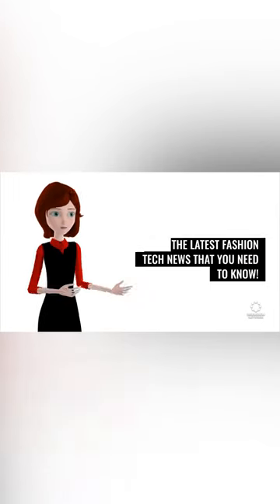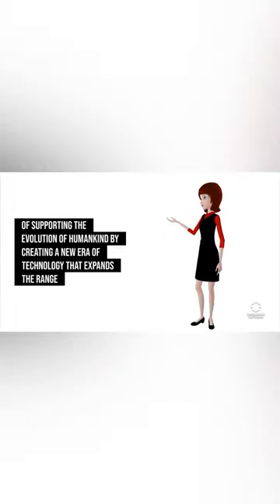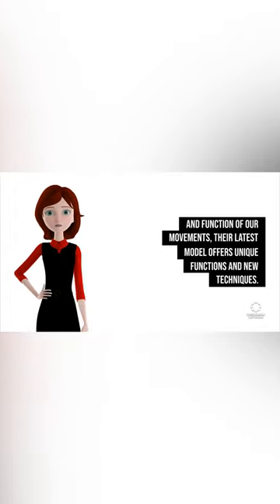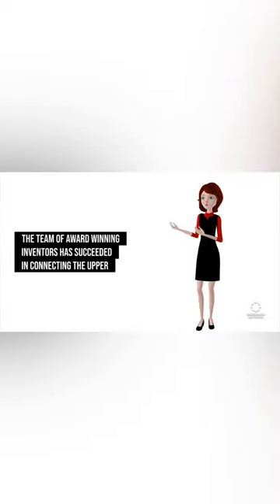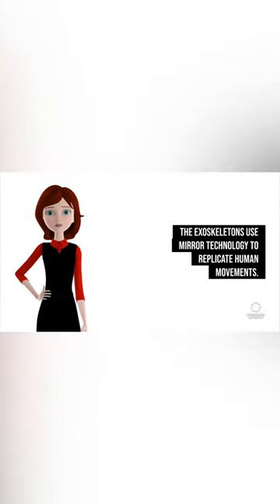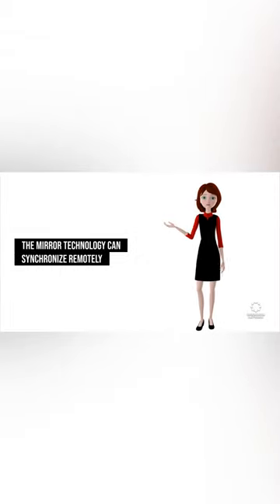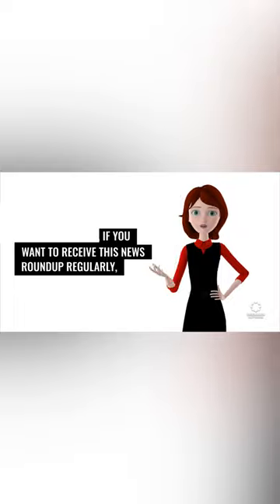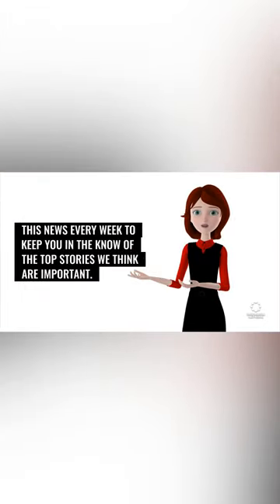The evolution of humankind by creating a new era of technology 🤖 💥 tech news here 👇🏼